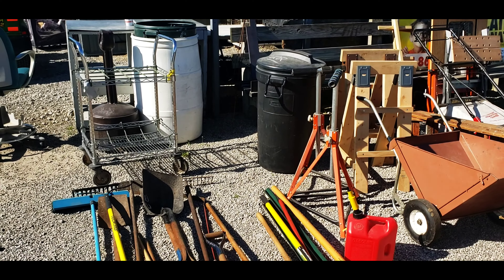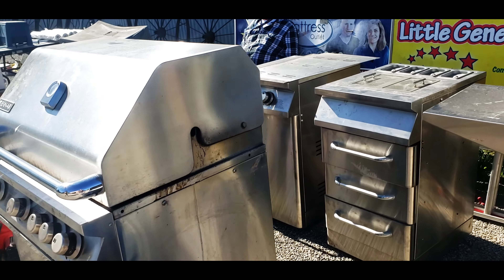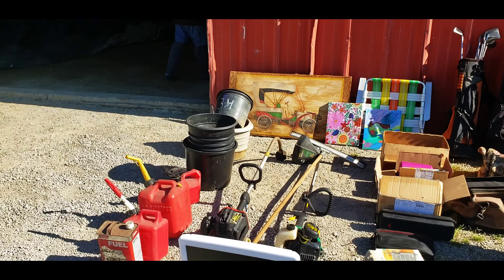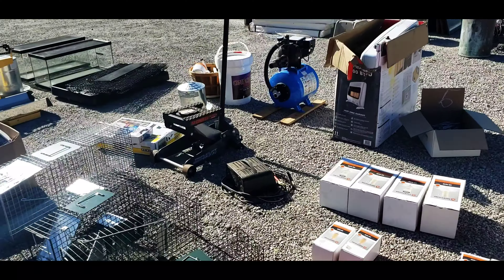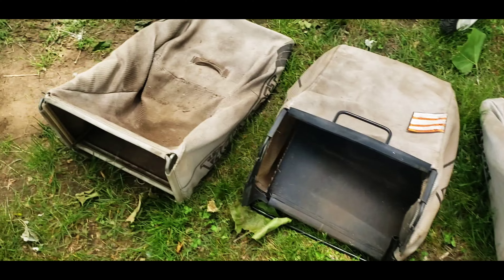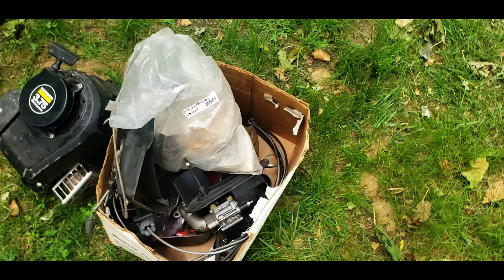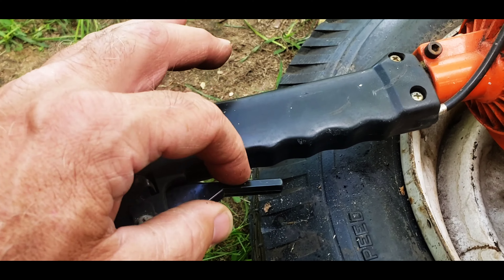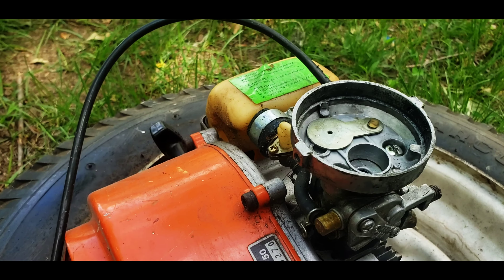Dundee Auction House Toro Recycler Snow Blowers Leaf Blowers Riding Mowers Rich's Mowers n Blowers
Dundee Auction House Small Engine Equipment Auction Rich's Mowers n Blowers Michigan Auctions

Dundee Auction Push Mower Chan Saws Craftsman Snow Blowers Mowers n Blowers Toro Recycler

Dundee Auction Watch as I bid on Small Engine Equipment   Craftsman Push Mower Chain Saws  Snow Blowers Generators

All kinds of stuff up for grabs at the Dundee Auction.  Season 3 is underway.

             Rich's Mowers n Blowers
               🏆 Voted The Best 🏆
.         Mowers N Blowers Channel

Henry Mowers n Blowers has been Outdone

A fun Adventure of documenting the Processes

Rich's Mowers N Blowers   will show you how to create a side hustle flipping Mowers N Blowers and other small engine equipment.

RMB takes you into the backyard journey of getting the equipment back in running ready to sell condition.

Why Grab some Swag?
When you buy something it supports the channel. Thank You For Your Support.

Today's Swag
BUY COFFEE CUP
Buy a coffee cup and you can be in my next video.  Ask me how?
Mowers Blowers OutDone Coffee Mug

Watch these great series:

The Auction Series;  Easy money flipping small engine equipment bought at auctions.
Shorts Series;  Fun Clips of things I get myself into
Special Editions Series;  Things I come across
The Story Series;  Learn a Story
How To Series;  Easy Fixes
Backyard Fixes Series;  Everyday Fixing Items in the Back yard
The Lost Files

When Bidders Get Carried Away And Want To Win The Item they pay more than New Items cost in the retail stores.

Watch At The Auction Series.  Easy money flipping small engine equipment bought at auctions.

Rich's Mowers N Blowers  says Watch as I Try to win with my bids and Watch How I win the bids.

Please SUBSCRIBE to my channel here ➜ and don't forget to click the 🔔 to turn on Video Notifications for more Fun and exciting videos, I buy and sell Fix and Flip all the top brands like Stihl, Husky, Husqvarna, Echo, Honda, Briggs and Stratton, John Deere, Craftsman, MTD, and AYP

Ebay  items for sale